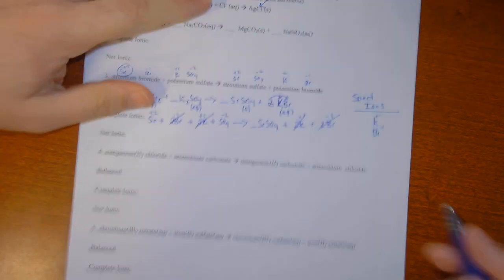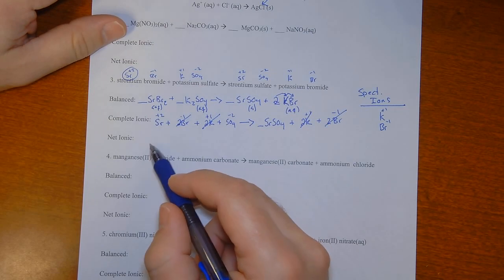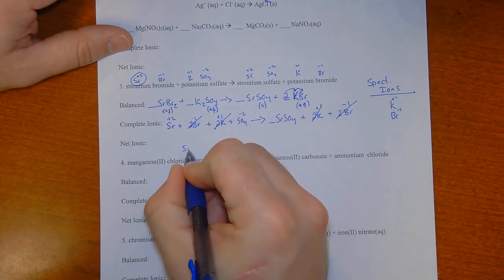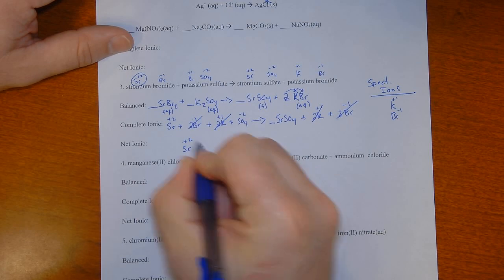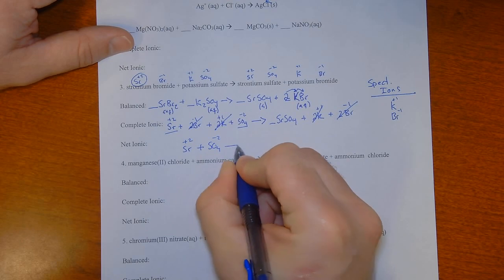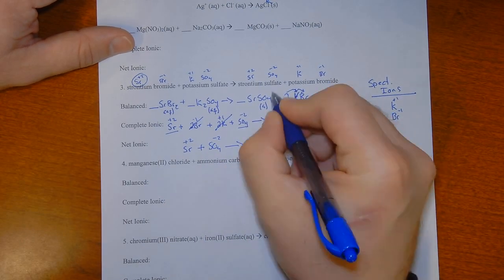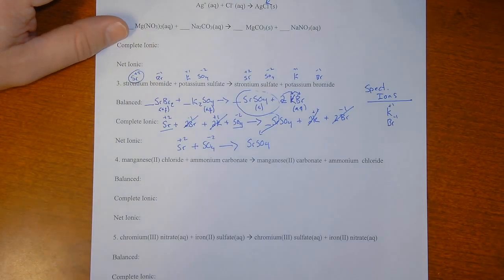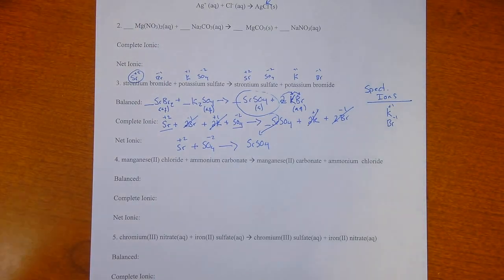WIN 20230130 08 28 02 Pro